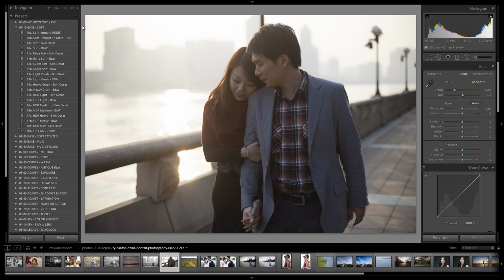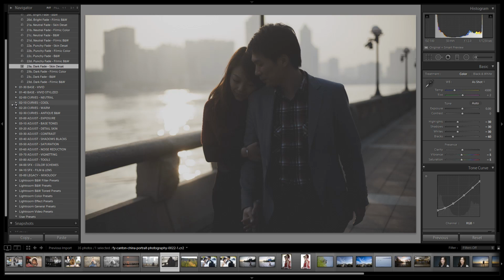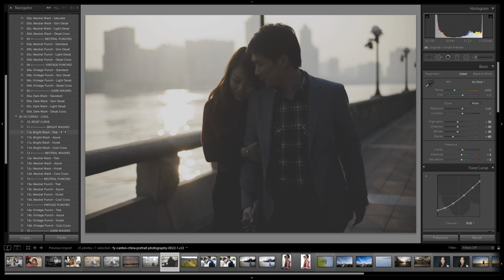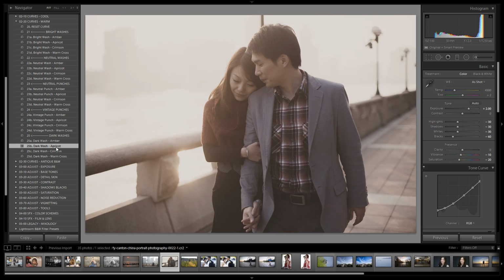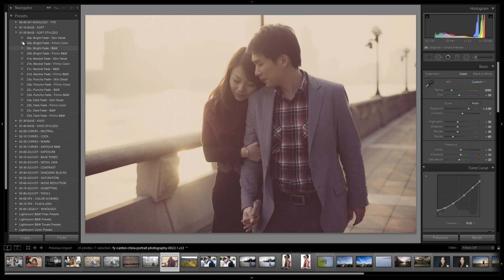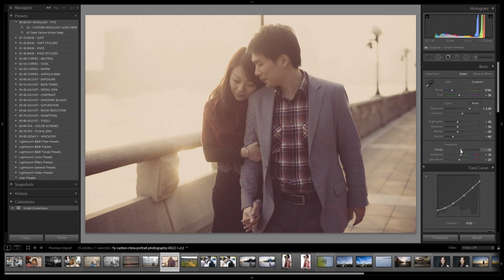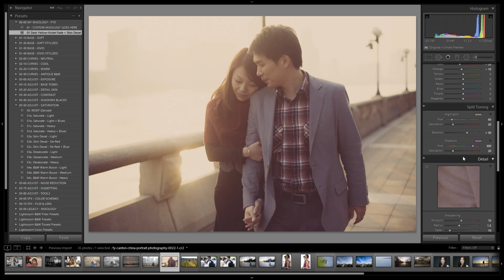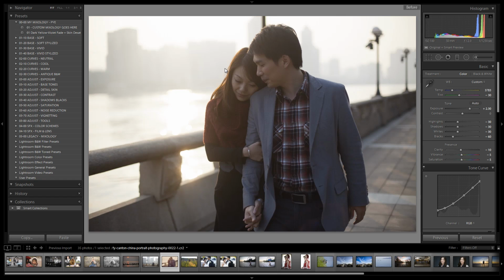Vintage Fade with a Yellow Violet Color Scheme - Ordinary to Extraordinary Lightroom Edit E11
For this weeks tutorial, we're going to create a stylized image using our BCAS formula. BCAS stands for Base, Curve, Adjust and SFX.